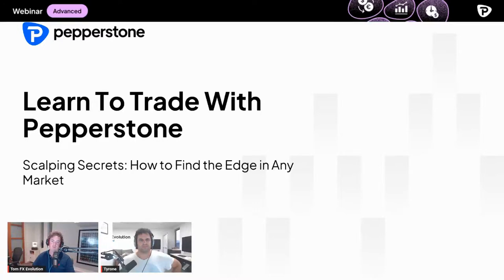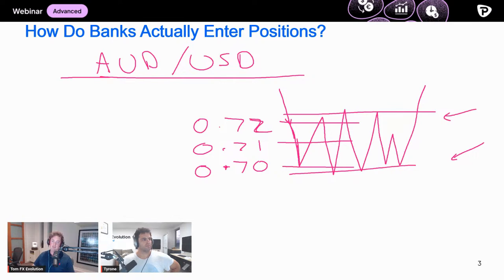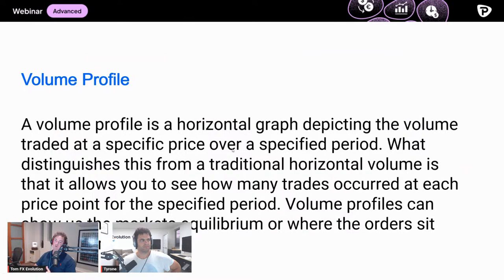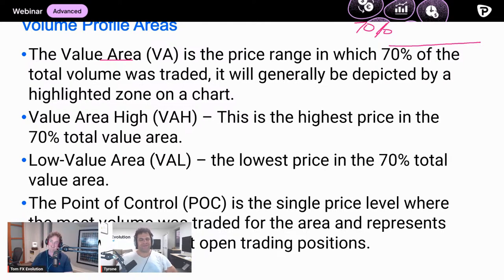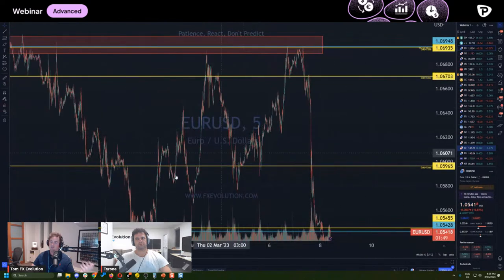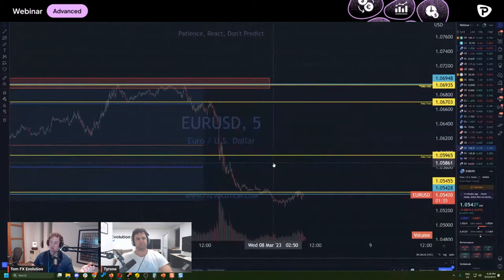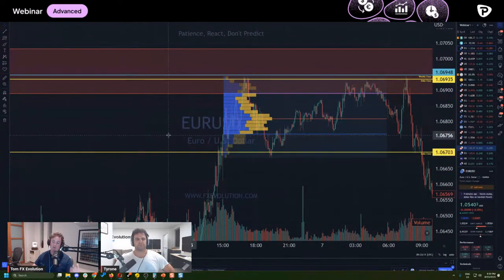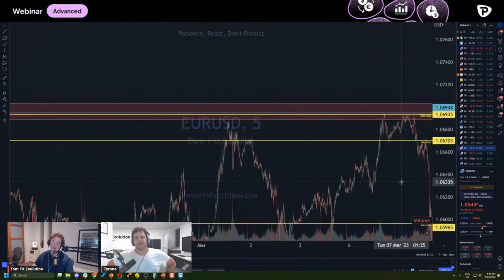Scalping Secrets: How to Find the Edge in Any Market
CFDs are complex instruments and come with a high risk of losing money rapidly due to leverage. 75.3% of retail investor accounts lose money when trading CFDs with this provider. You should consider whether you understand how CFDs work, and whether you can afford to take the high risk of losing your money. Love what you've seen and keen to know more?

In this exclusive live streaming webinar, Tyrone Abela and Tom Atkinson from FX Evolution will dig deeper into their chest of scalping secrets to extend on what they covered on market opens last time. If you enjoyed our last one, you'll love this!

They'll cover:

✔ Understand How BIG institutions enter and exit market positions
✔ Setting Take Profit and Stop Losses more consistantly
✔ Using Liquidity Traps To Trade Market Opens
✔ Two Strategies To implement these concepts easily
✔ Q&A with our team

Pepperstone doesn’t represent that the material provided here is accurate, current or complete, and therefore shouldn’t be relied upon as such. The information provided here, whether from a third party or not, isn’t to be considered as a recommendation; or an offer to buy or sell; or the solicitation of an offer to buy or sell any security, financial product or instrument; or to participate in any particular trading strategy. We advise any readers of this content to seek their own advice. Without the approval of Pepperstone, reproduction or redistribution of this information isn’t permitted.